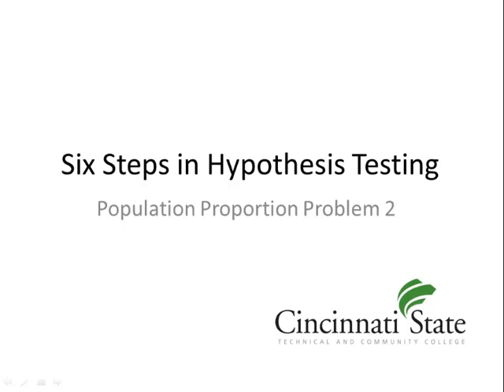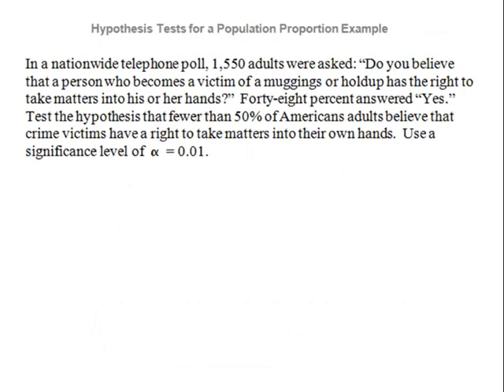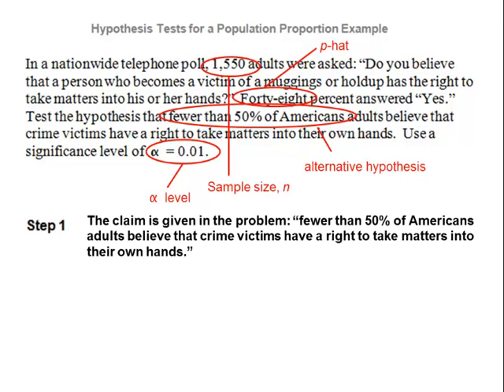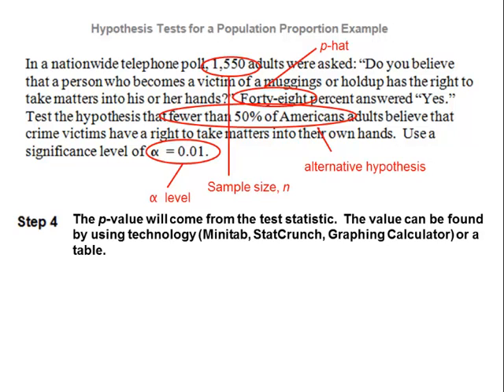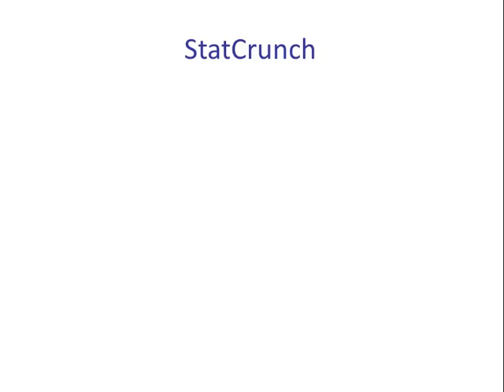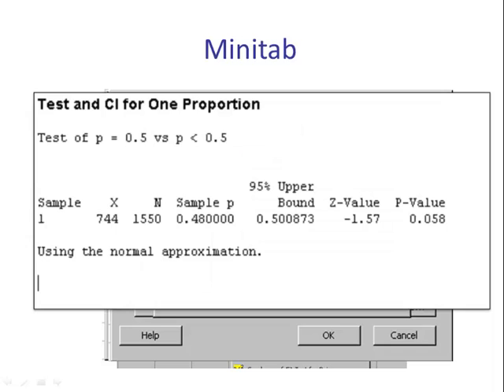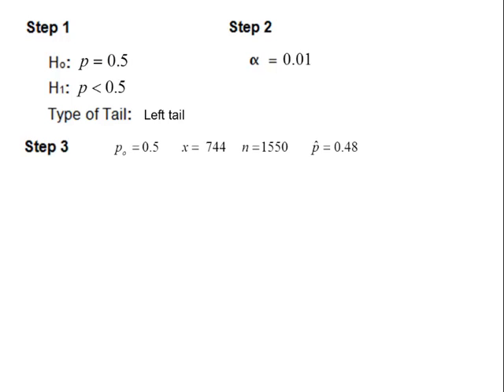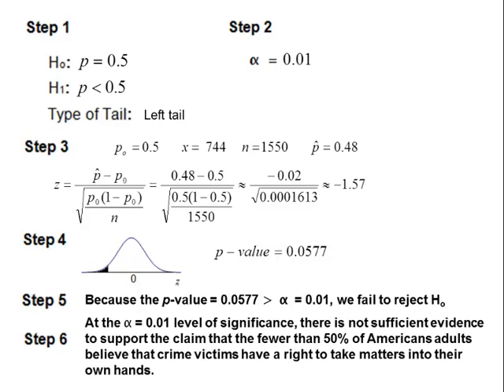Hypothesis Testing: Proportions Problem 2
This video illustrates another example of the six steps of a hypothesis test involving a population proportion.